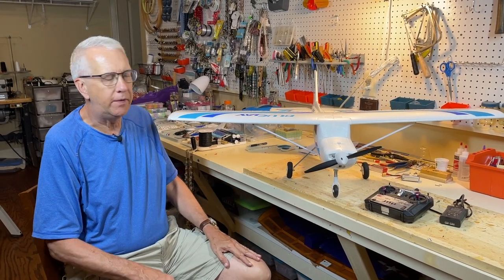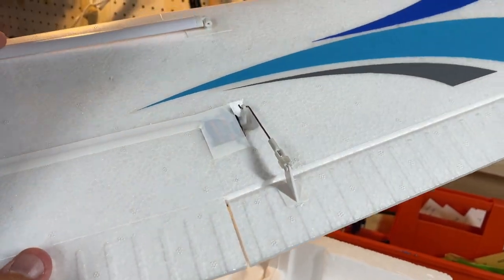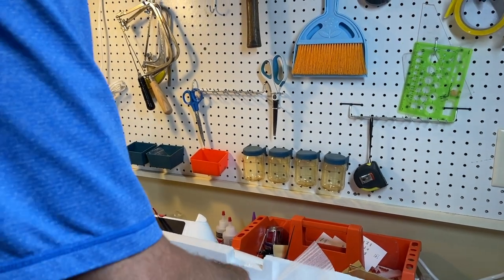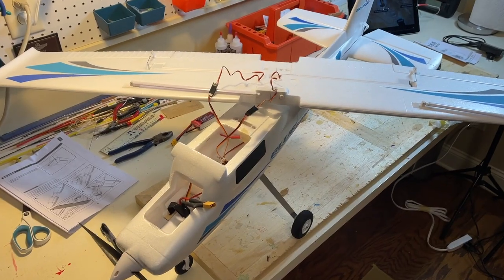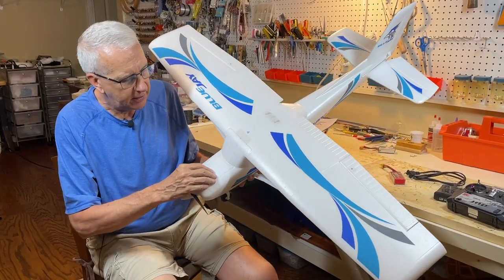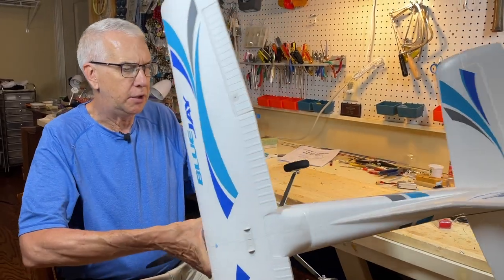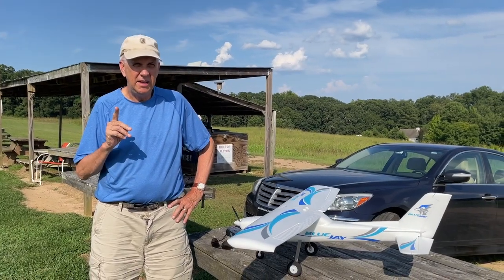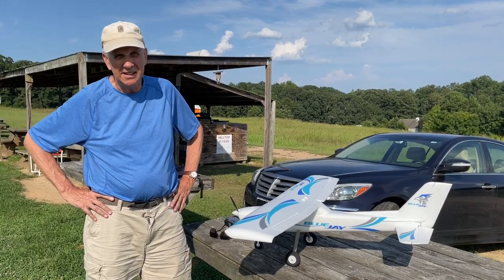Fair RC Blue Jay ARF RC Trainer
Update will release the Blue Jay on Aug 5, 2023.

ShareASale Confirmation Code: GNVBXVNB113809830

In this video I will review the Fair RC Blue Jay ARF RC trainer.  The Blue Jay comes almost completely assembled.  You just need to screw on the landing gear, screw on the stabilizer and use the supplied plastic bolts to attach the wing.  Everything else is in place for this four channel RC trainer.

The Blue Jay uses and three cell lipo battery that provided plenty of power.  The Blue Jay also comes with a lipo charger and a four channel transmitter.

The Blue Jay balanced at the indicated center of gravity.  There is plenty of control throw, at first I thought a bit too much.  But with the gentle and predictable flight characteristics of this RC trainer, the control throws are just right.

There were no issues at all during the test flights, no trim was needed at all.

In summary the Fair RC Blue Jay would make for an ideal trainer for any new RC model airplane pilot.  It is a fun to fly airplane for sure!

Chapters

00:00 - Intro
00:41 - Overview
01:40 - Blue Jay unbox
05:21 - Kit components
07:55 - Completed model
14:08 - Field test flights